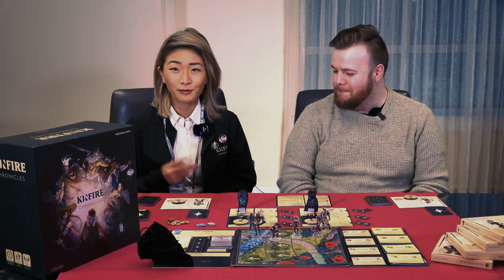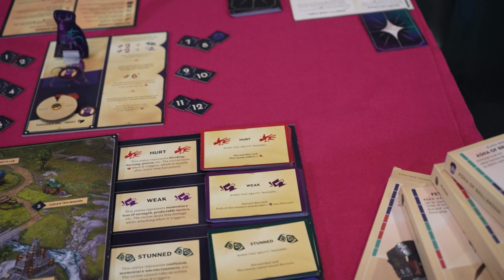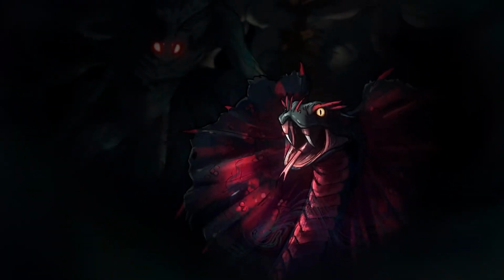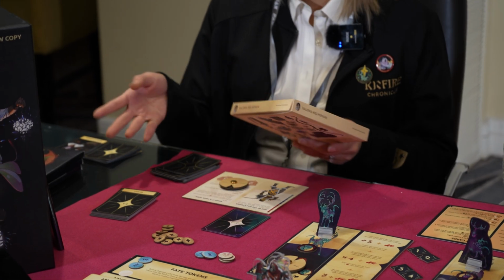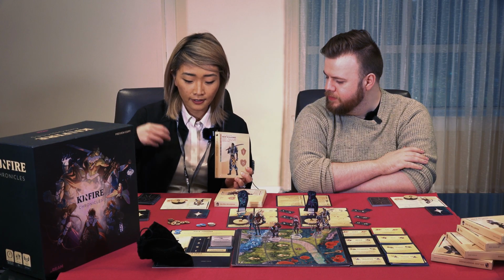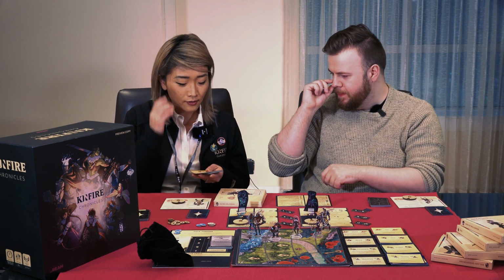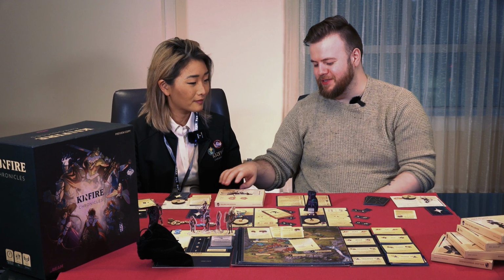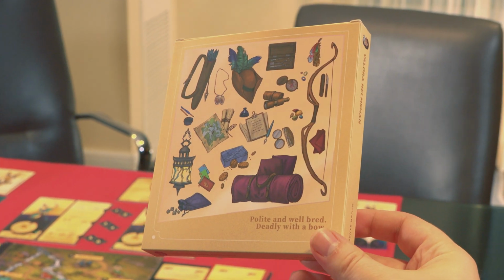A stunning and colorful new adventure from the designer of Descent: Journeys in the Dark (sponsored)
With loads of star studded talent like the designer of Descent: Journeys in the Dark, and an artist from the team that brought you The Witcher 3: The Wild Hunt, it's definitely one to check out for fans of dungeon crawling and TTRPGs

Become a Dicebreaker member to get access to exclusive videos and perks

For more news, reviews and recommendations, as well as coverage from the world's biggest board game events, check out